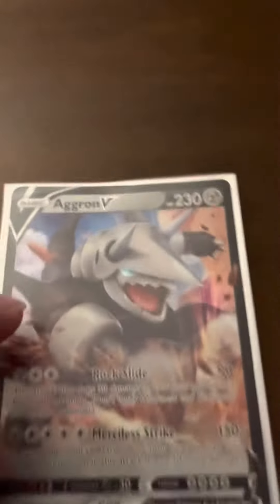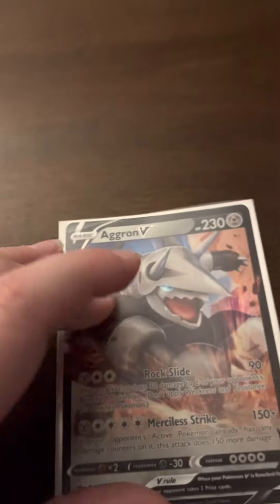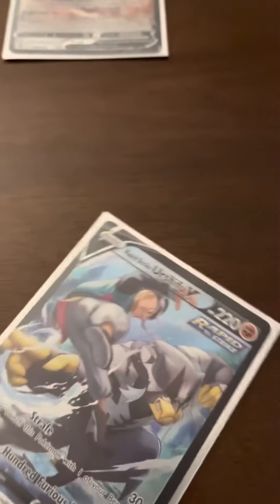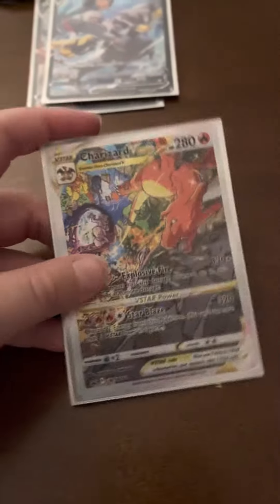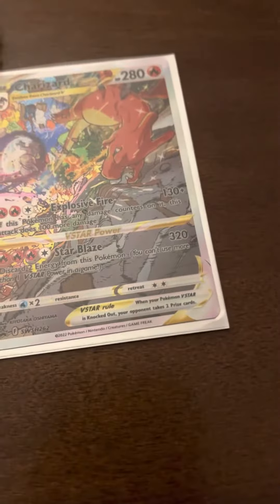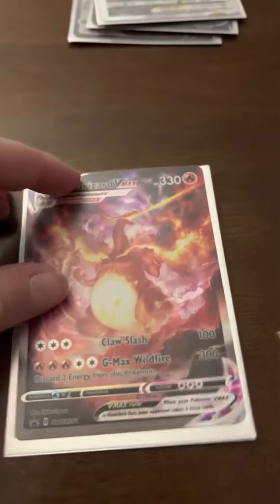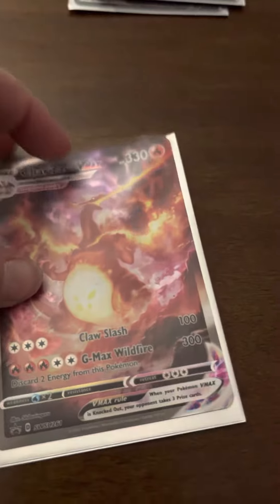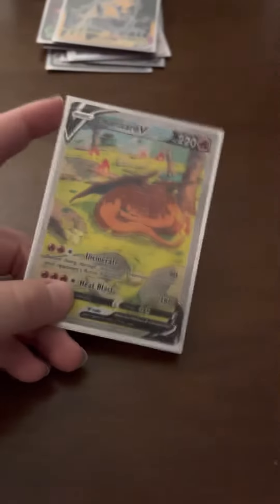my new pokémon cards